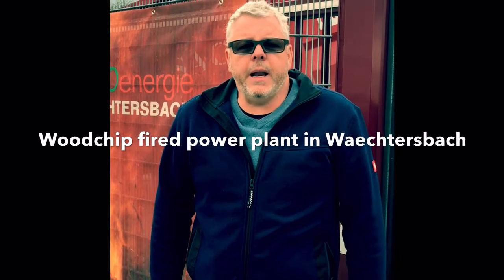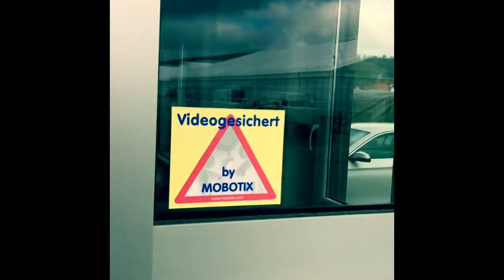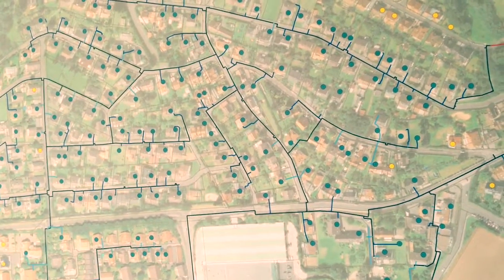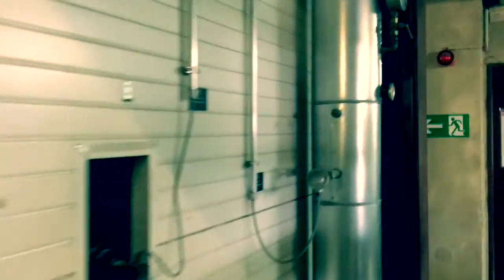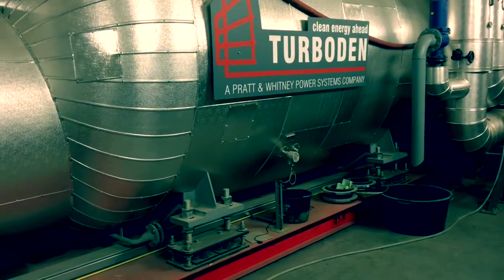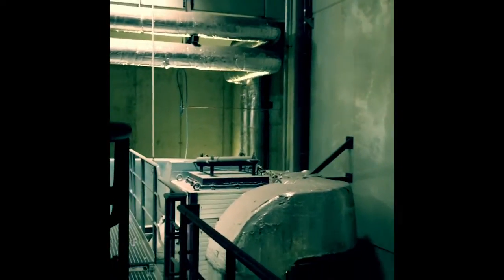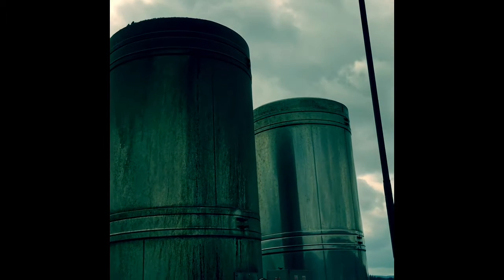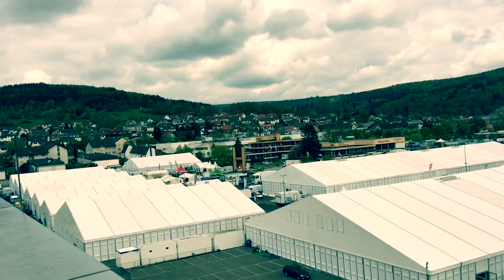Wood chip fired power plant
Short Video about a wood chip plant in Germany.